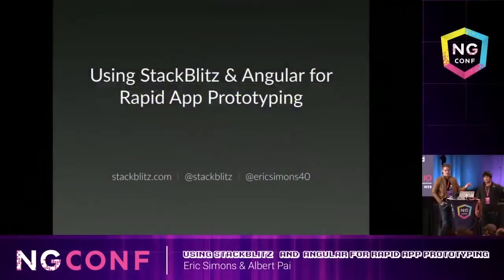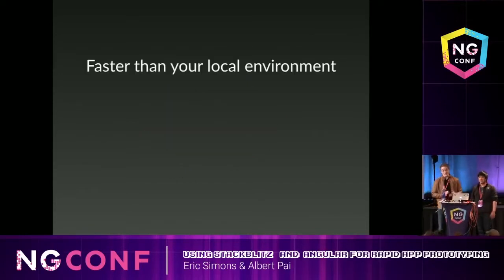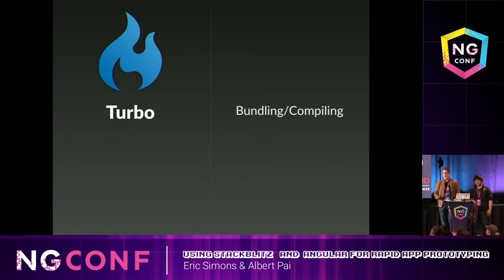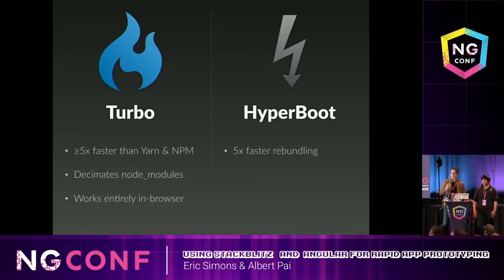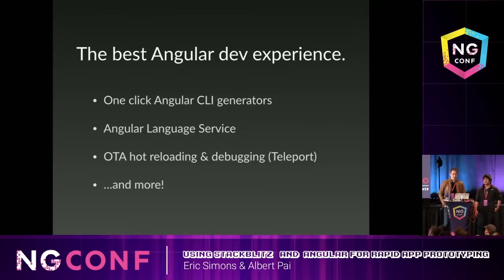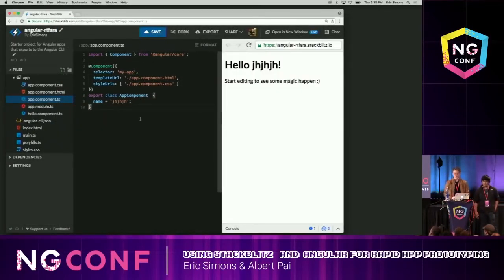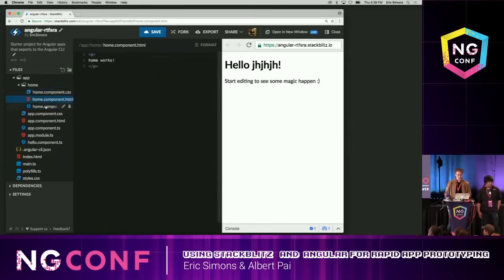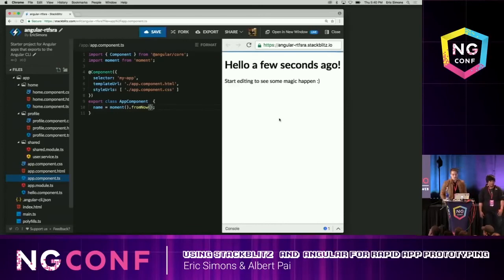Rapid App Prototyping with Stackblitz | Eric Simons Albert Pai | ng-conf 2018 Minified